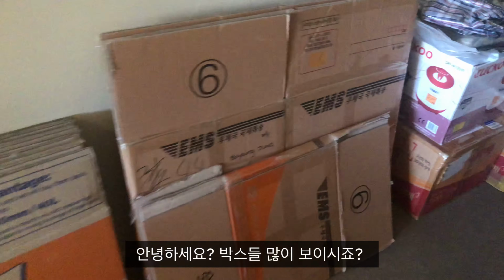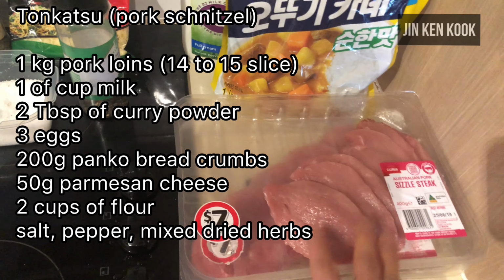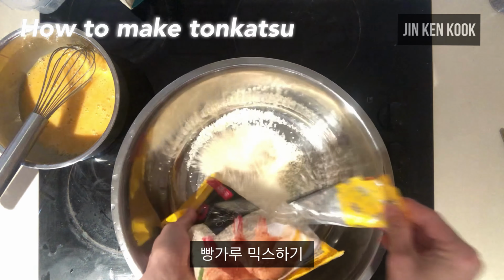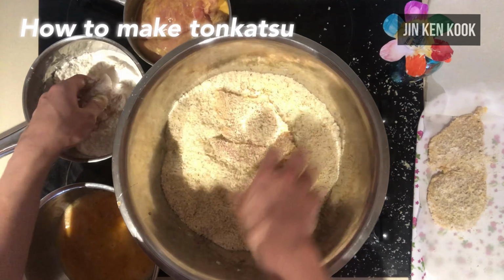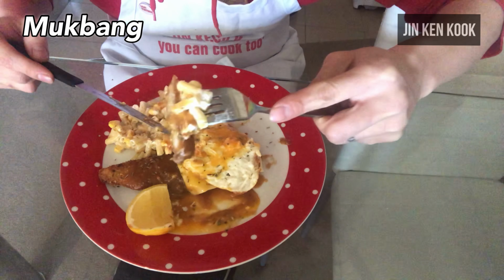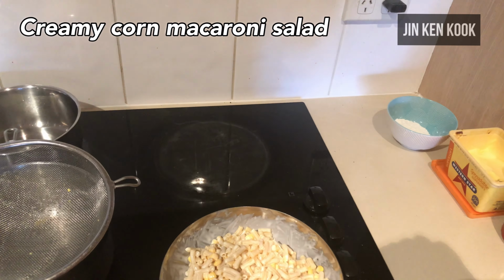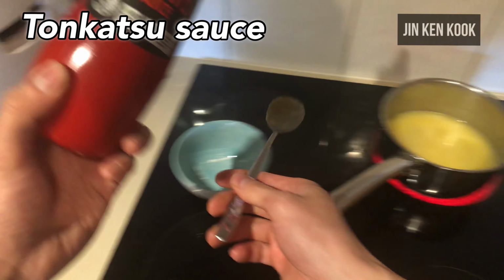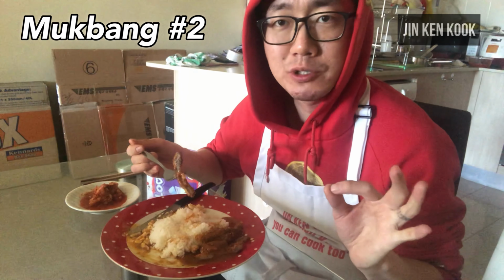How to make perfect parmesan pork cutlets, tonkatsu sauce, 수제 돈까스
Vlog of Korean Aussie chef’s life and home cook, eating, with easy fusion recipe

If you enjoyed my video and recipe,
It makes jin ken keep kooking.